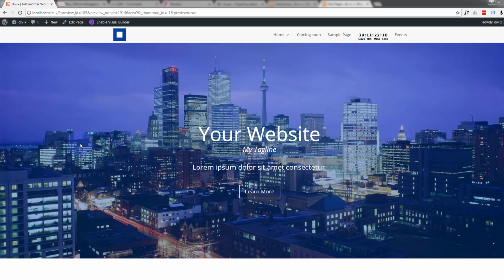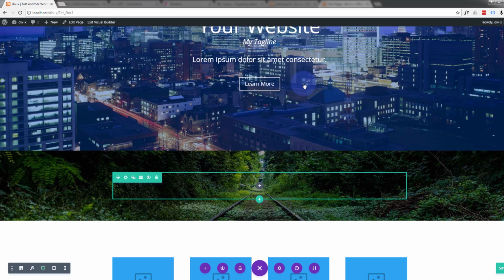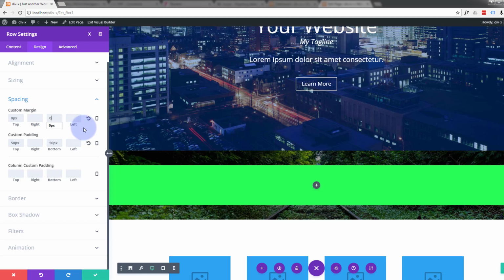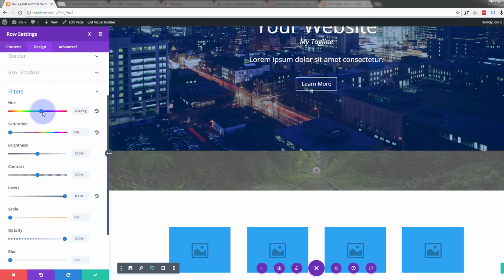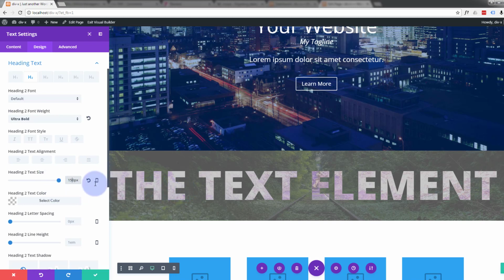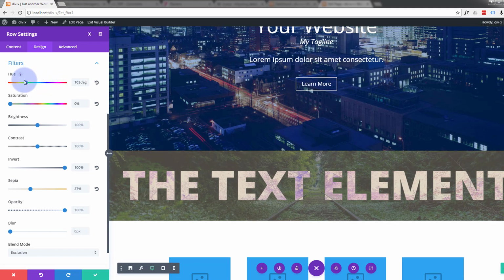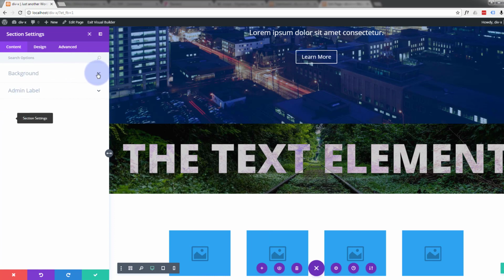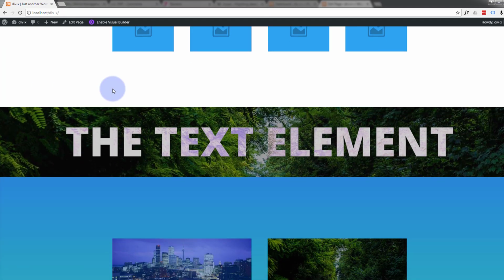Divi 3.0 using filters to create stunning text effects with the Divi WordPress theme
Divi 3 0 using filters to create stunning text effects with the Divi WordPress theme. In this short video we demonstrate how to use the Divi visual Builder to create stunning text effects. Visual Builder is a fantastic tool for changing and updating the style and content of your WordPress site easily and quickly. It saves you huge amounts of time by being able to make changes with just a few clicks and without the need to edit each module individually in the page editor. So follow alone and see how easy it is to edit your site with a Divi visual Builder.

The Divi theme from elegant themes is absolutely awesome. Whenever I have a WordPress build, it's my go-to theme every time. I have built many, many sites with the Divi theme and it just keeps on getting better. Elegant themes keeps adding features, and tools to increase your productivity, as well as ease of use and site load speed. So if you are building a WordPress site I recommend you give it a try. I am pretty sure you will not be disappointed!